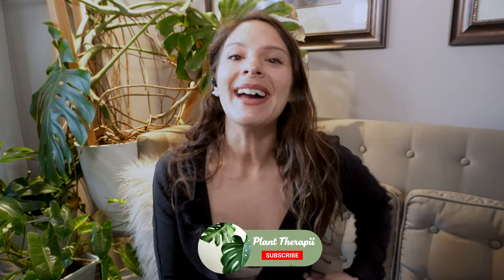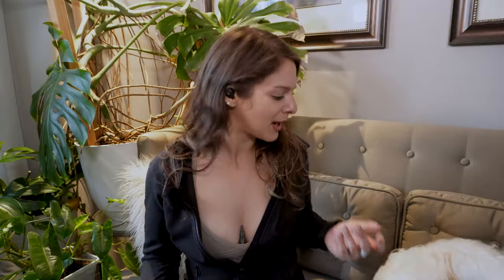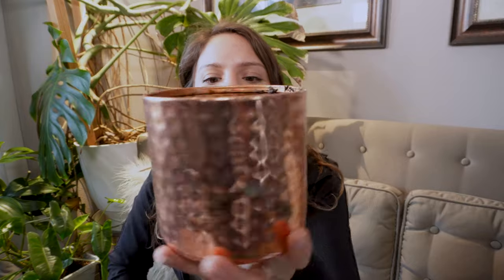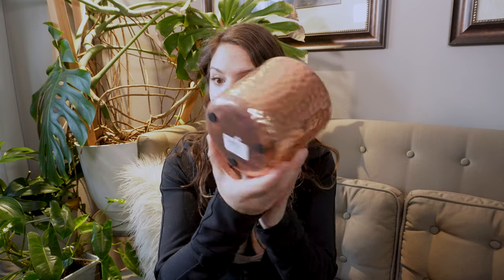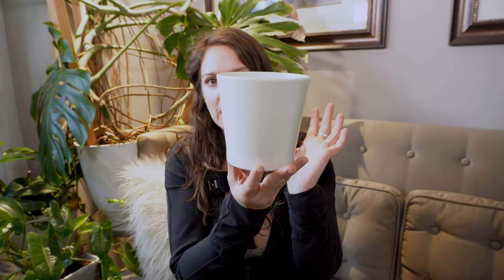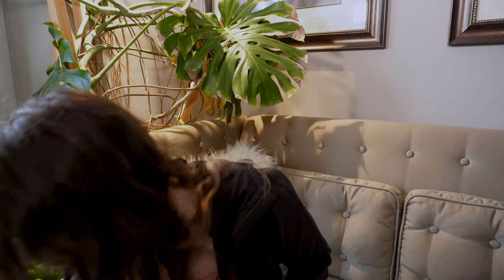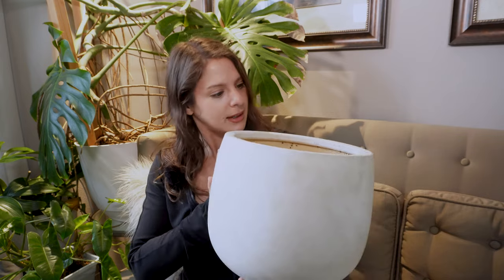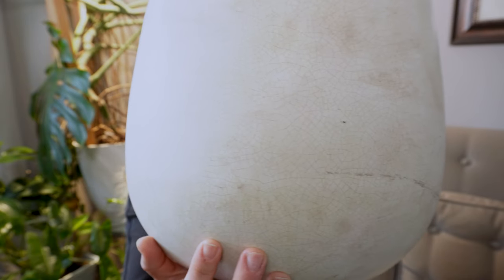how to GET FREE POTS ✨️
Have you found free pots before?
Where did you find them?

Microfiber Gloves
Fluval Stratum
Miracle-Gro Orchid Fertilizer Spray
Cocowet Wetting Agent
Bonide Pyrethrin Concentrate
Orchid Bark Potting Mix - Better Gro
Rode Wireless GO II Wireless Microphone
Waterproof Repotting Mat
Mammoth Canncontrol
Moisture Meter
Levoit Humidifier
Squeeze Bottles for Watering
Mini Digital Hygrometer
Fox Farm Nutrients
GVM LED Lights